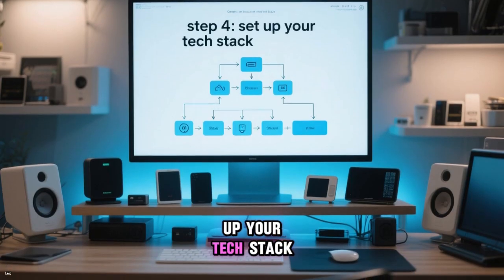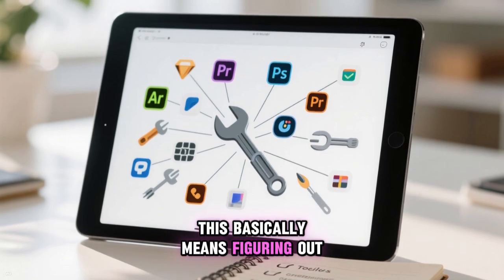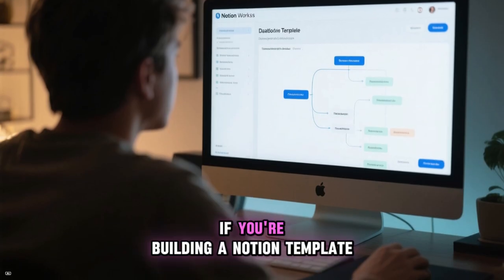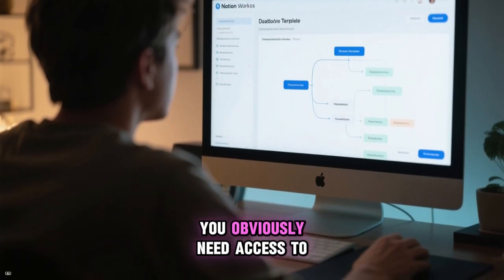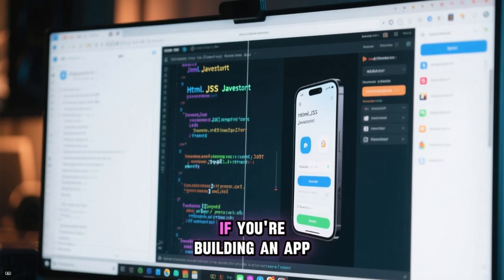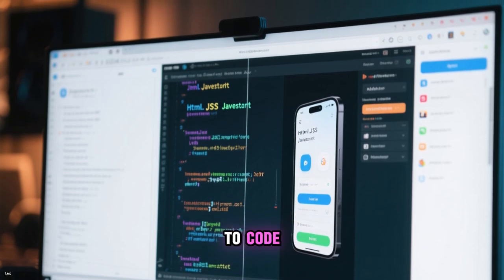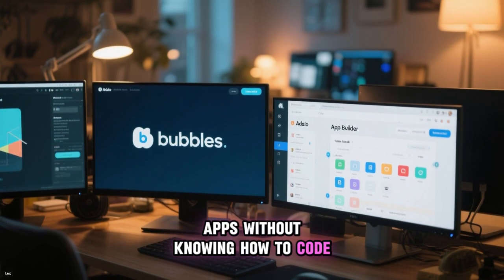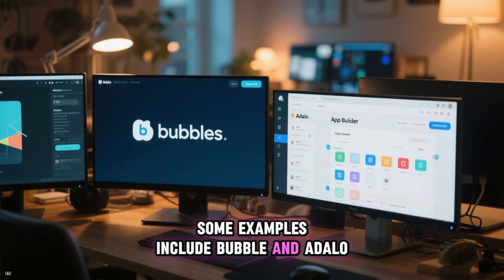Easy Steps To Launch Your First Digital Product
Learn how to build your own app without coding using a **no code app builder**. This guide explores the best **ai tools** for creating your dream app and shows you how to **build apps with ai** without any programming knowledge. Discover how to use **no code tools** to bring your app ideas to life, and explore the possibilities of **ai app builder**.